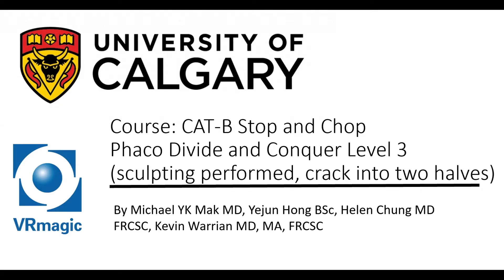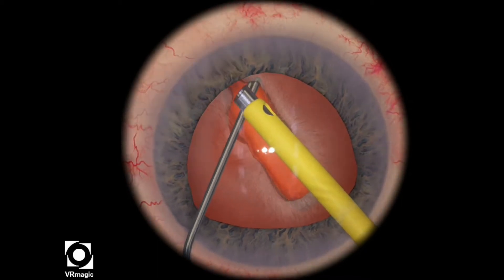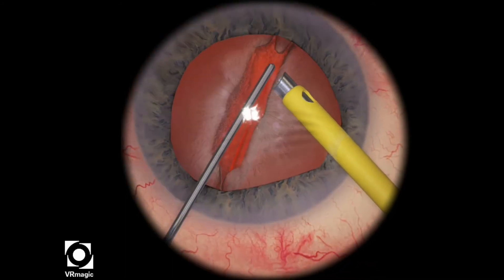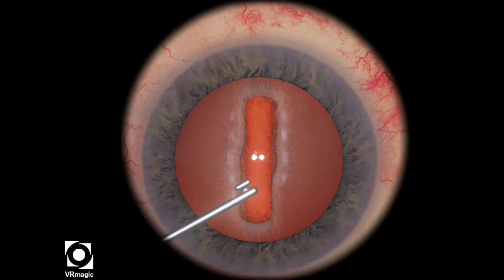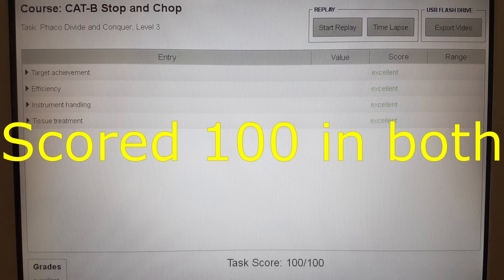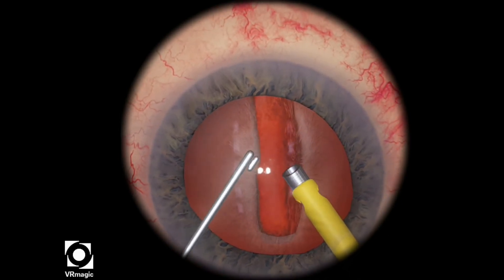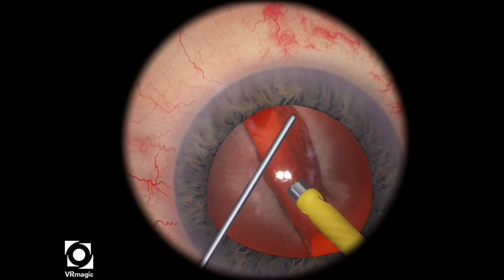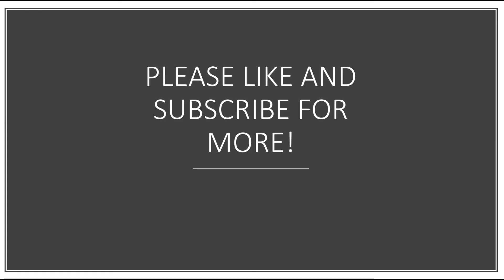EyeSi CAT B Phaco Divide and Conquer, Level 3 (sculpting performed, crack into two halves)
Objective: Crack the lens into two halves.

- Bury both your chopper and the phaco tip into the bottom of the trench, and pull the two halves apart.
- Do not use any phaco energy.